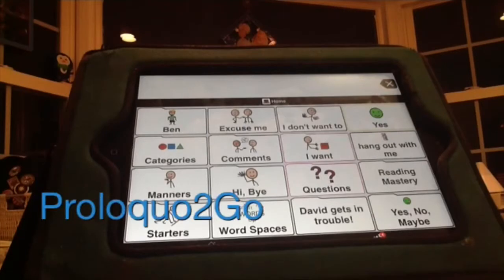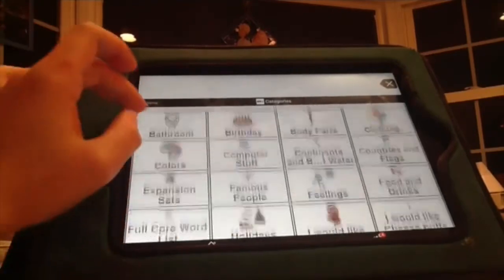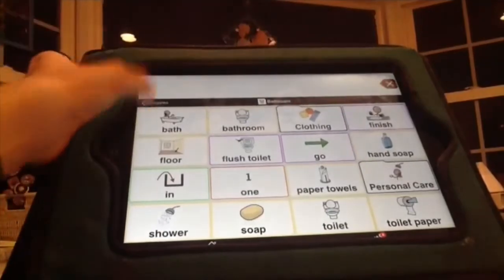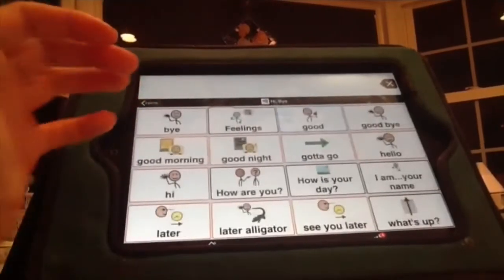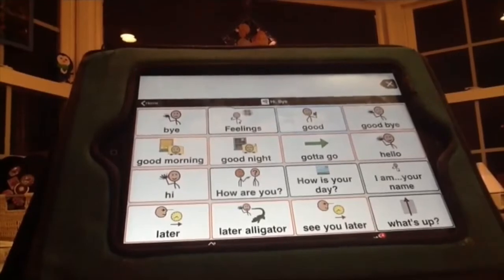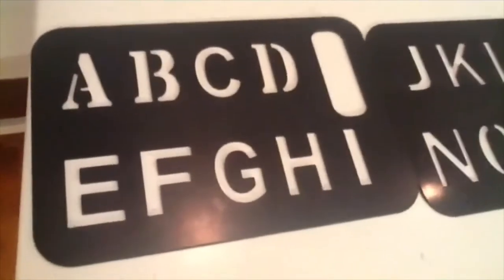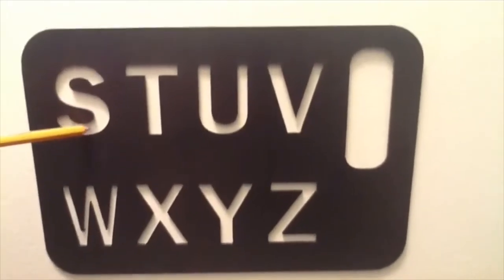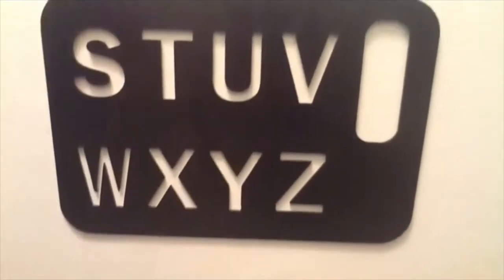VOICES UNLOCKED A True Story HD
The younger sibling of a teen with non-speaking autism creates a short documentary to raise awareness of the unappreciated abilities of people with autism, while also highlighting the "Rapid Prompt Method"/"RPM" - or more recently "Letter Board Writing", a new form of therapy that is opening the world of autistics and changing perceptions of them at the same time.